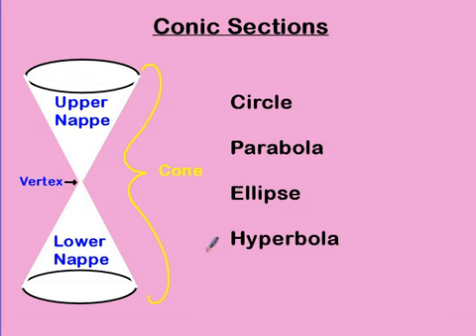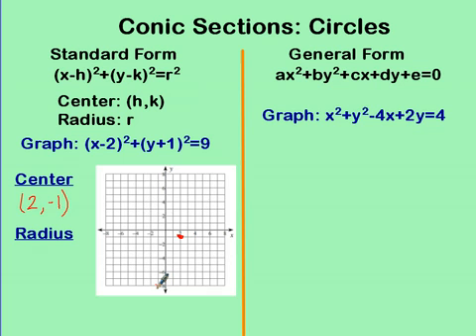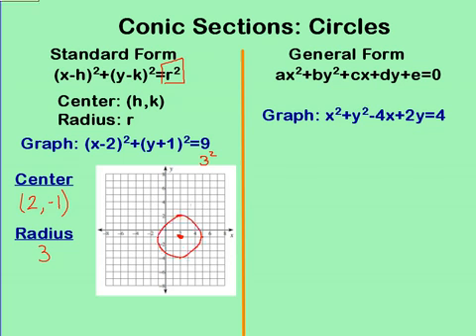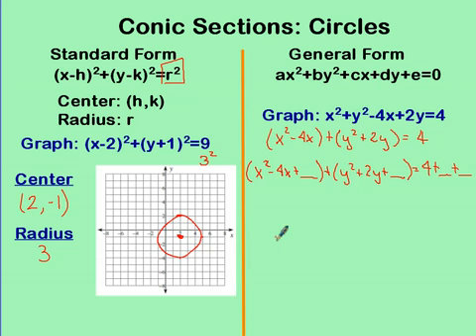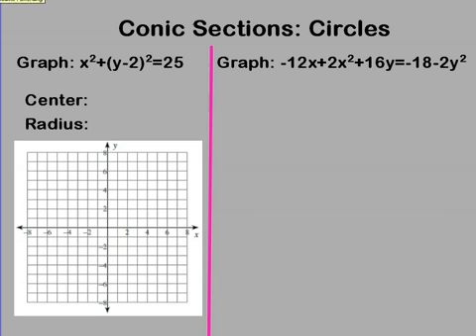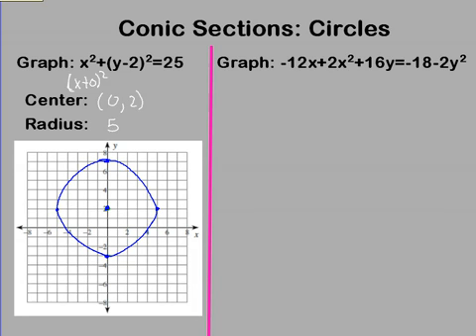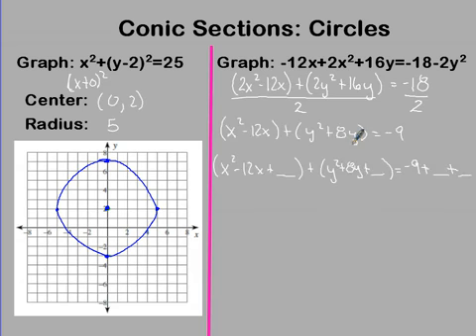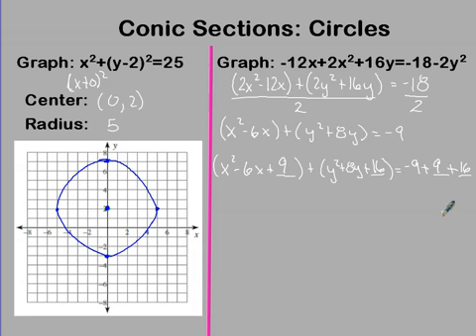Conic Sections Circles